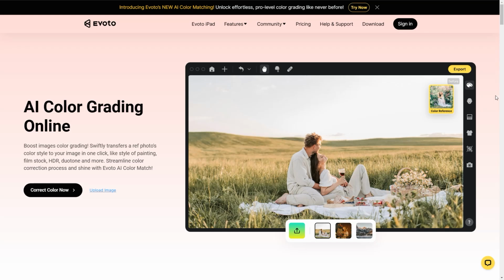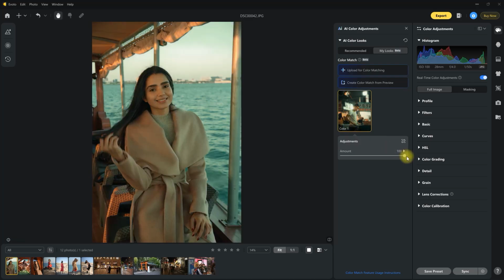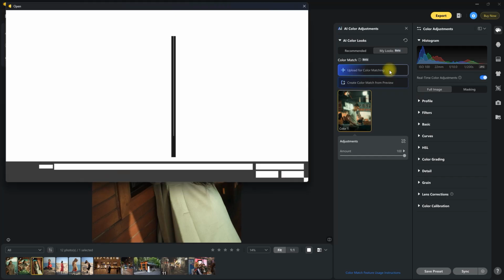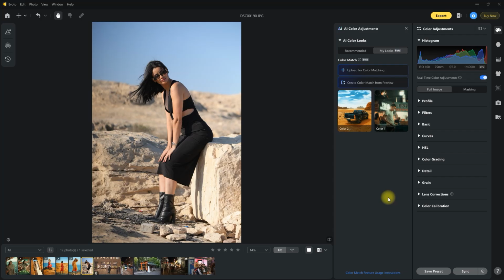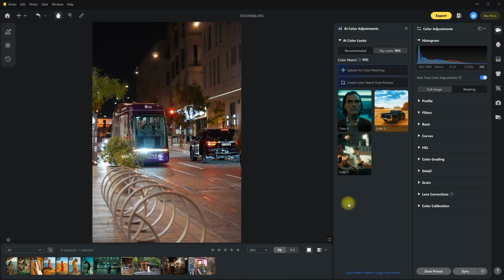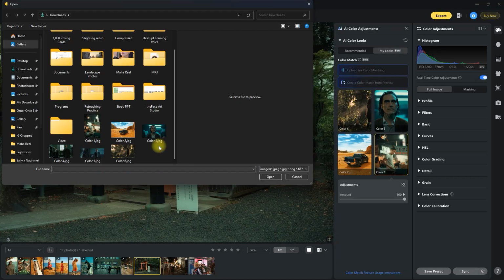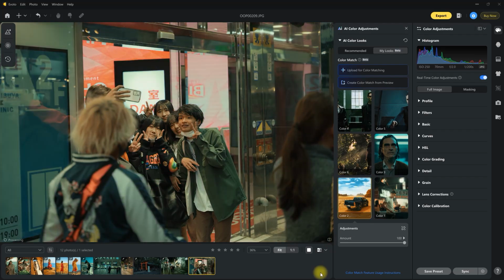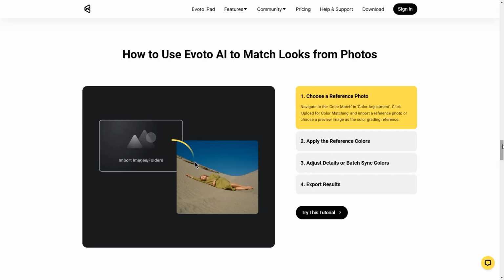Evoto AI Color Match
Evoto AI Color Match - Evoto's latest revolutionary feature!

=o= PHOTO EDITING SOFTWARE =o=

=o= VIDEO ANIMATION SOFTWARE =o=
CreateStudio: Easy to Use Video Animation Software

=o= TEXT TO SPEECH SOFTWARE =o=
Speechelo: Best Text to Speech Software